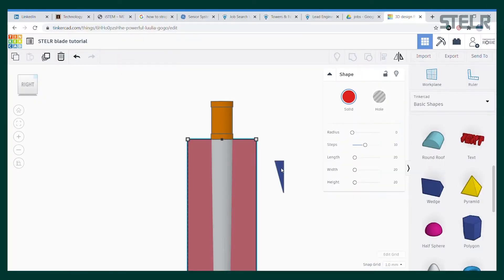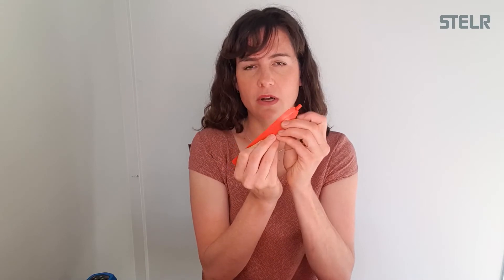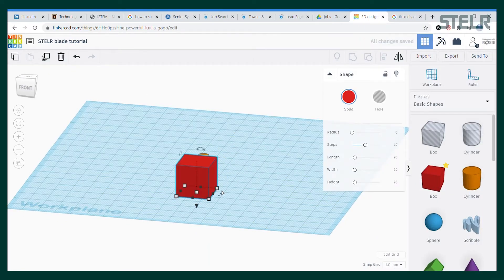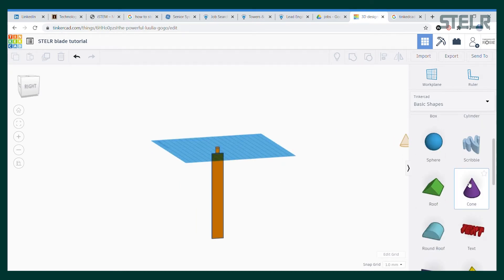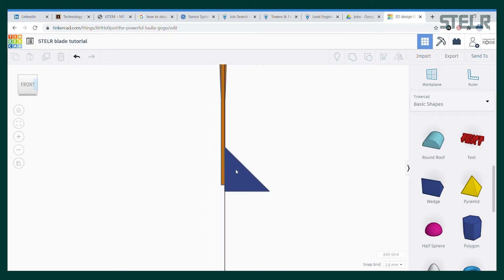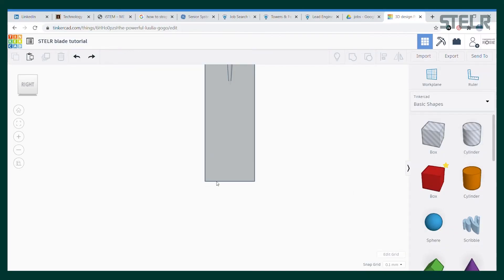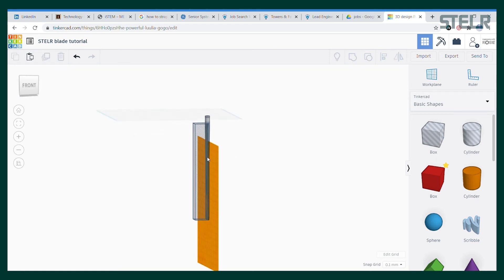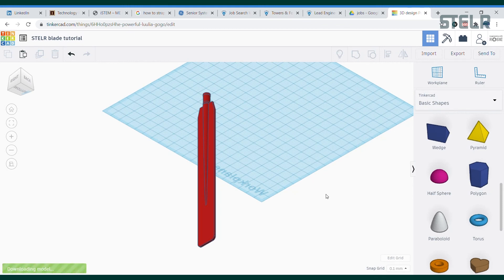STELR Wind Turbine Blade Design Tutorial by Rosemary Barnes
Rosie uses Tinkercad to make and alter a blade that fits the STELR wind turbine hub.
Rosemary Barnes is a wind energy engineer.